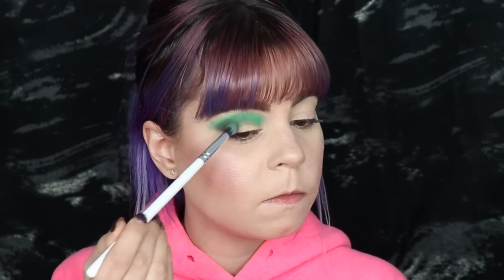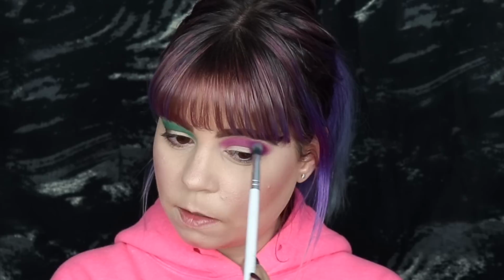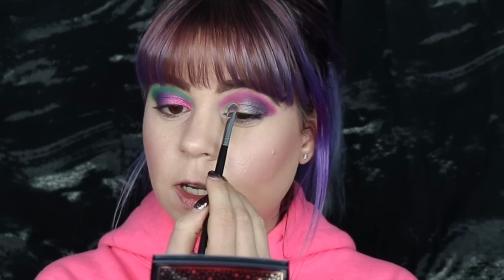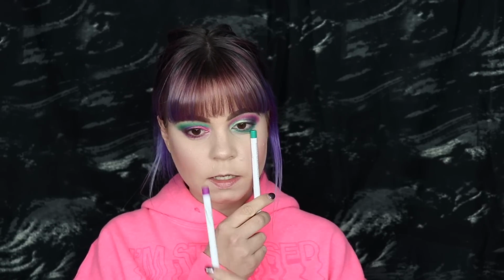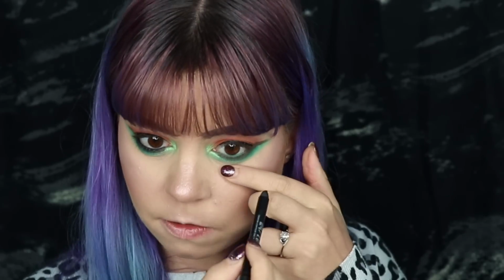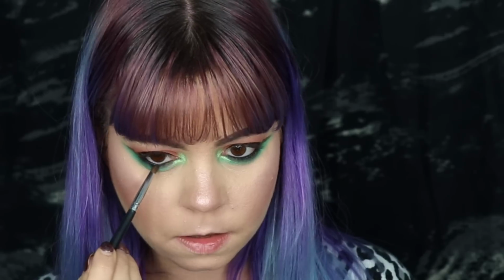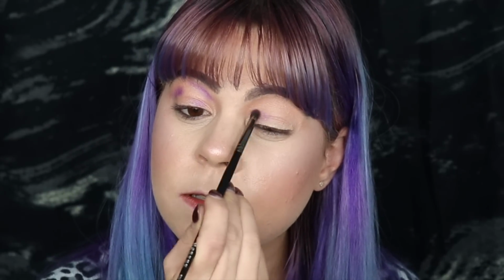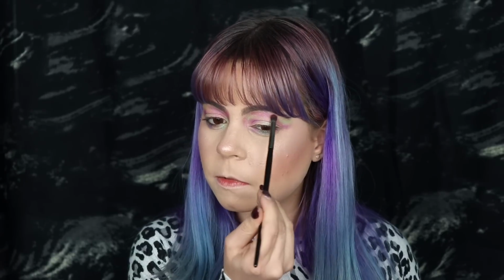OMFG Cosmetics Fall Vibes | 3 looks 1 palette and REVIEW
Sorry so much time went by between my first impression and final review on this, but I'm sure you all saw how busy I was with the other new releases lol

What I'm wearing:

Look 1:

Farsali skin tune blur primer
Wet n wild flights of fancy blush in 'Dont flutter yourself'
Naked Cosmetics highlighting palette
Anastasia brow wiz in chocolate
OMFG Cosmetics 'Fall vibes' palette
Colourpop liners in 'teaspoon' and 'piggy bank'
DHC Cosmetics liquid liner
Badgalbang mascara
Kat Von D liquid lipstick in 'mother'

Look 2 and 3:

Maybelline Fit me Superstay Foundation
Dior highlighting palette
Tarte brow pen in 'dark brown'
Nyx white retractable liner
Benefit Badgalbang mascara
Lipstick look 2: Jeffree star 'anna nicole'
Lipstick look 3: Jeffree star 'watermelon soda'

Camera I use: